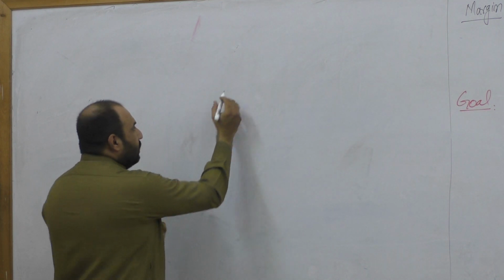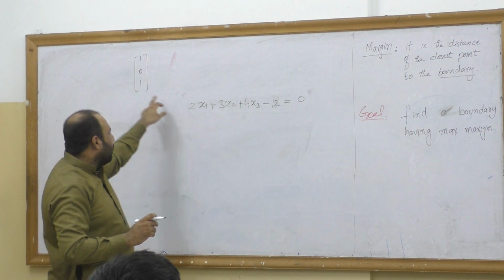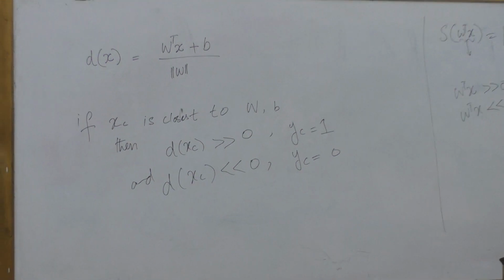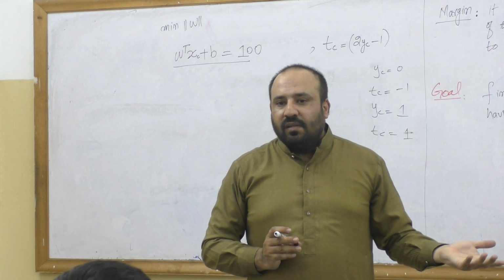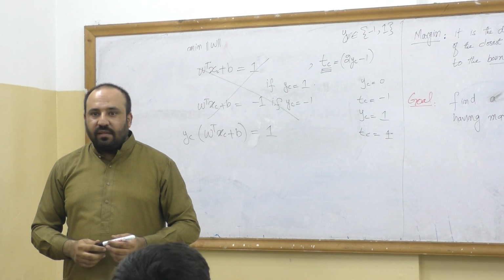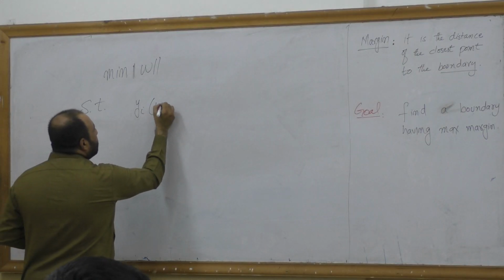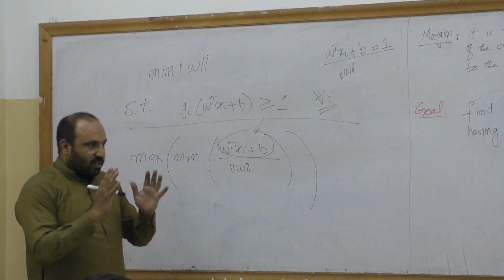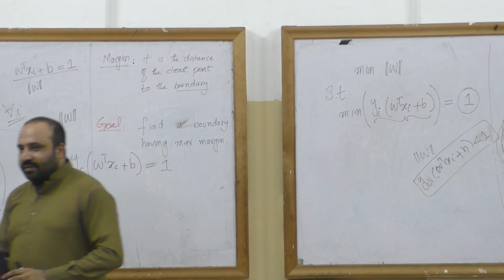ML L13 02 Support Vector Machines